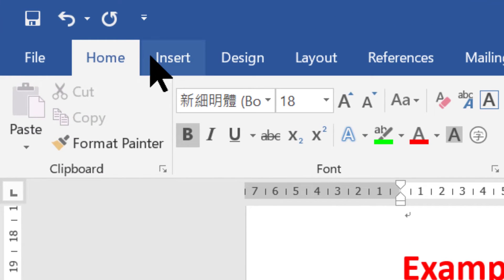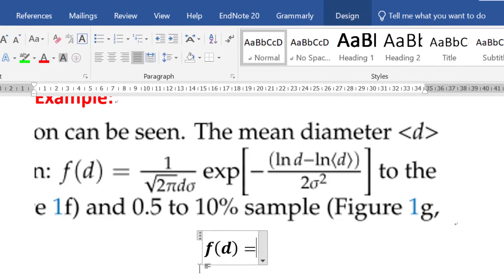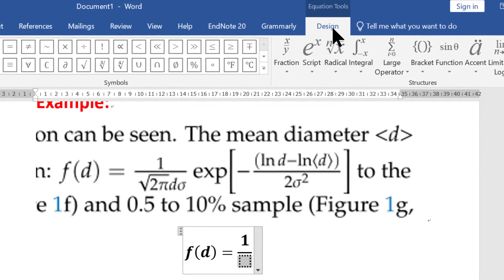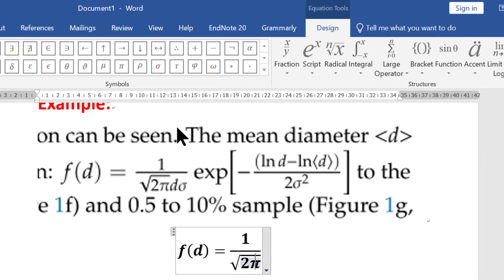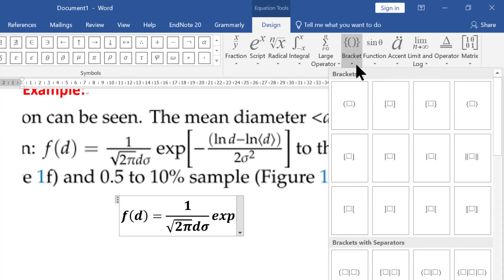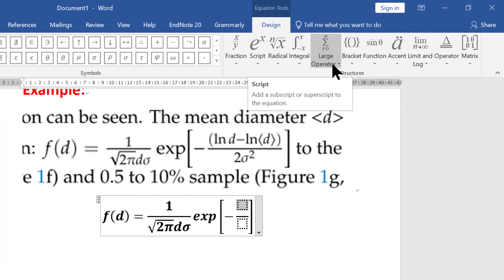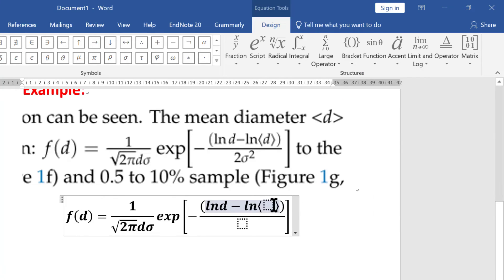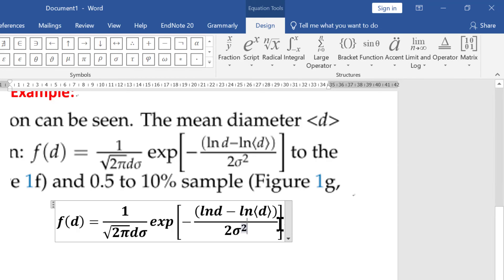How to add equation in word?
In this short tutorial, learn how to add (write) a mathematical equation and expression in Microsoft Word using the equation editor in just a few steps.